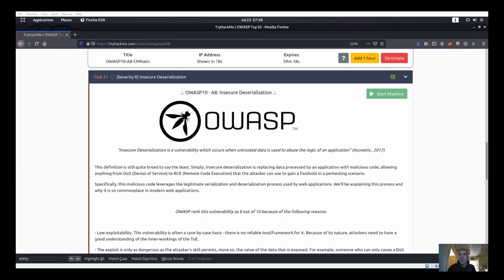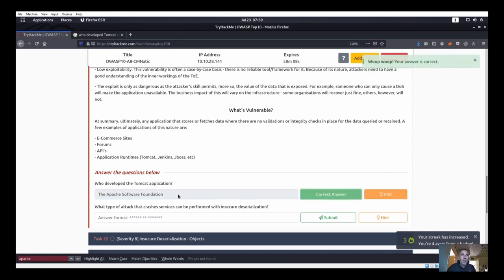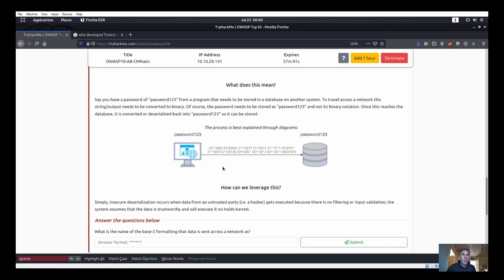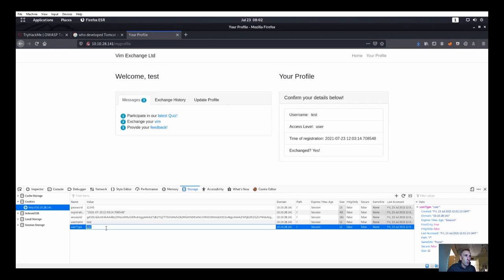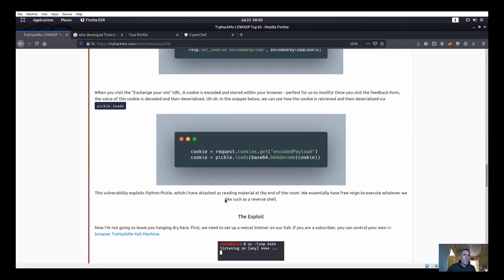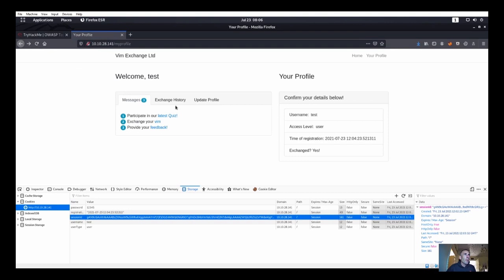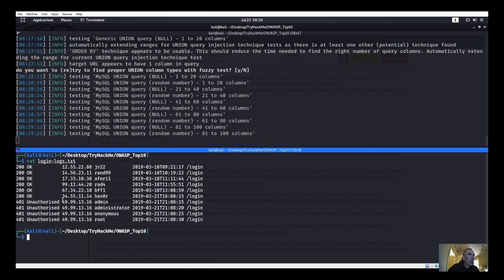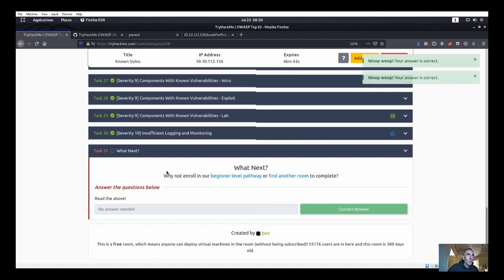Try Hack Me: OWASP Top 10 Part 3